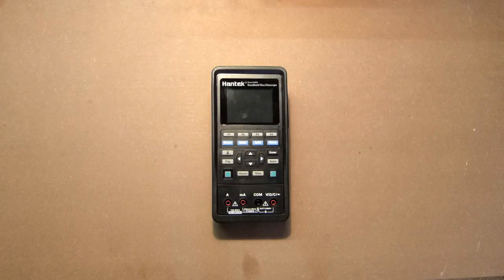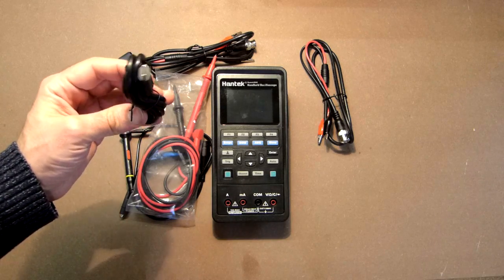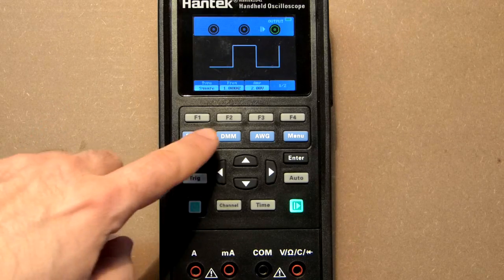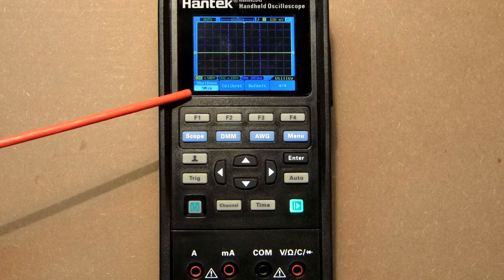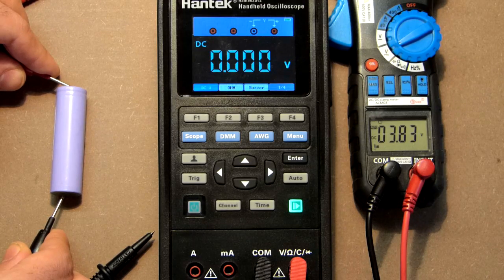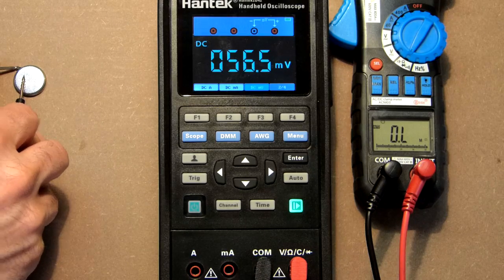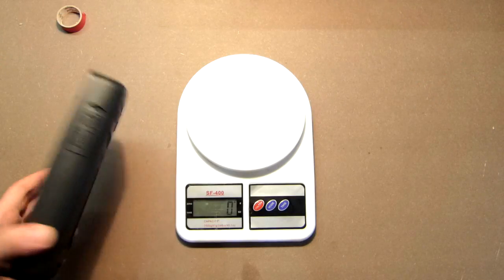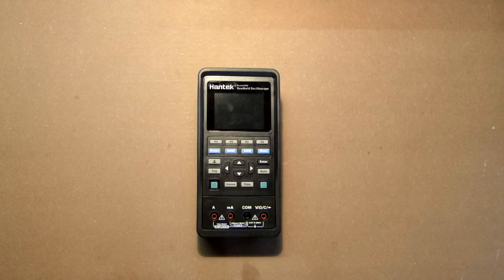HANTEK 2D42 Oscilloscope Detailed Review